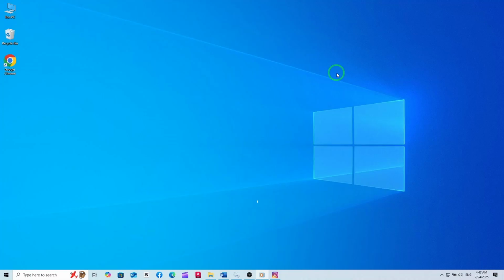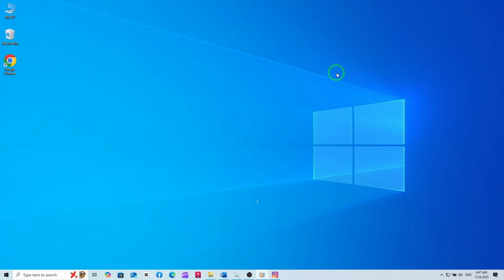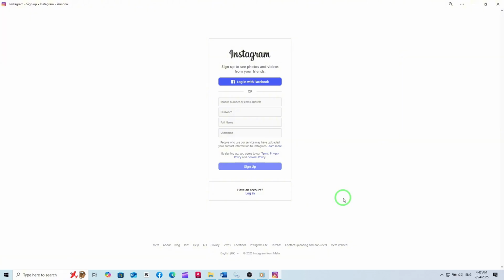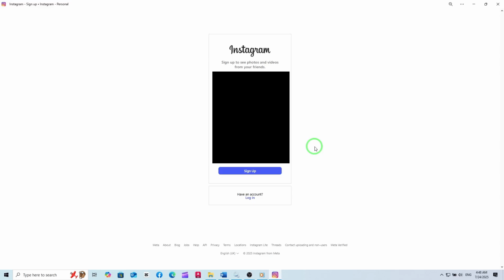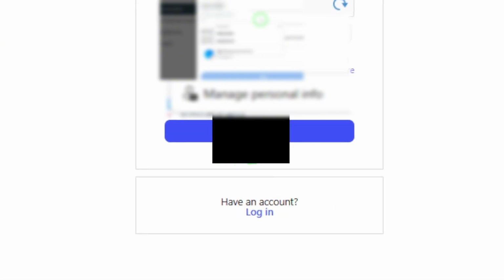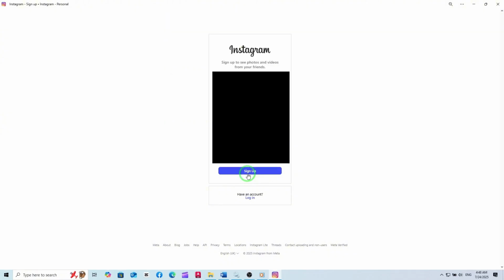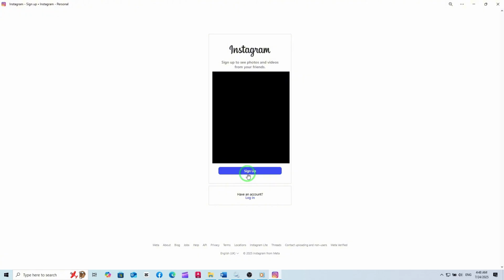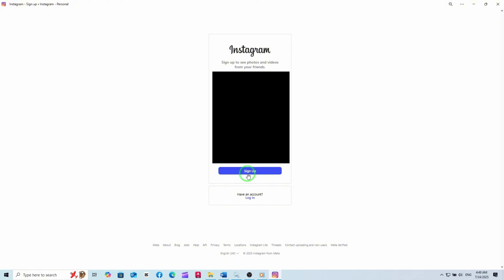How To Log In On Instagram App On PC (New Update)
Learn how to log in on the Instagram app on PC with the new update. This step-by-step guide makes it quick and easy to access your Instagram account from your computer, even if you’re used to logging in on mobile. Follow these simple steps and get signed in in seconds.

1. Open Instagram app

2. Sign in with your Instagram username

3. Add your password

4. Click sign in

This method works with the latest Instagram update for PC. Forget searching for login buttons or wondering if the process has changed—just follow these instructions and you’ll be scrolling your feed in no time.

Chapters:
00:00 Intro
00:12 Soultion
01:05 Outro